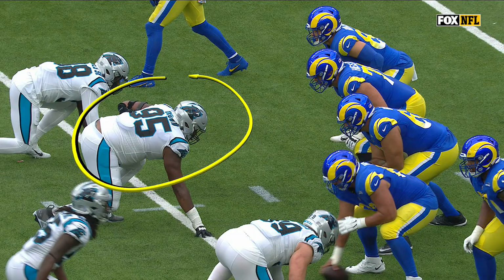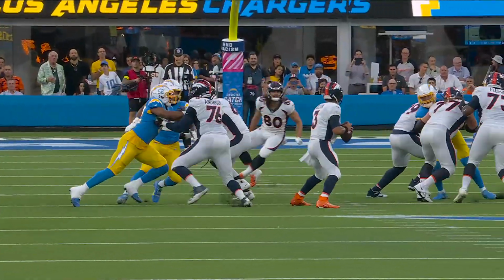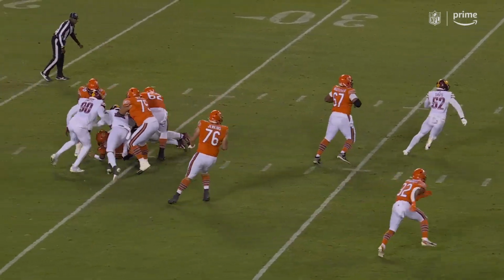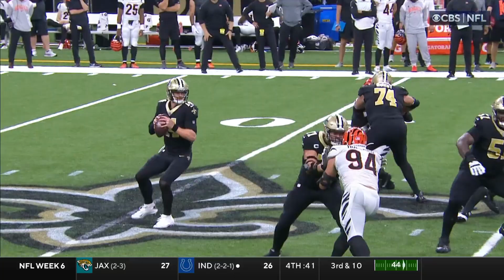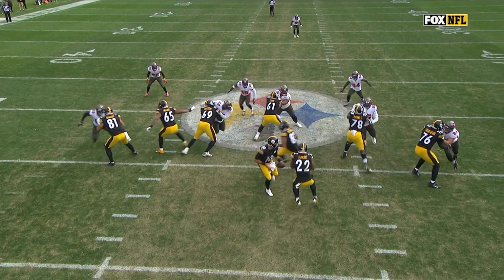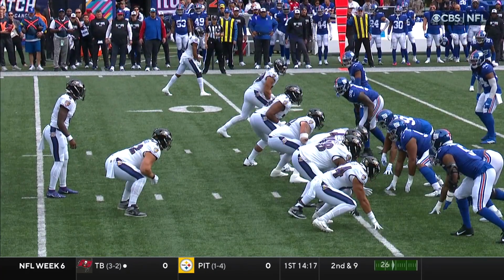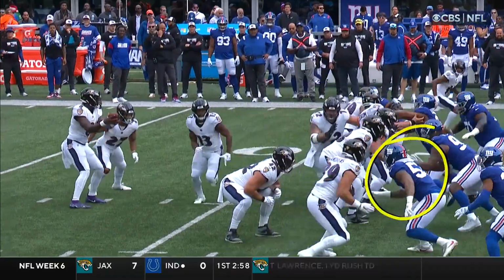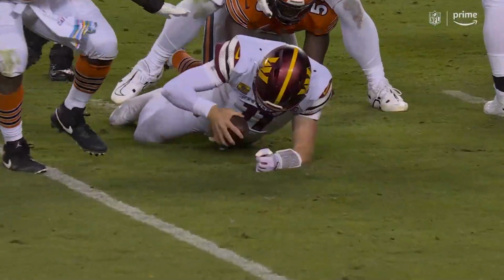AWESOME D-LINE 1-on-1s, PASS RUSHING, SACKS & TFL From Week 6!